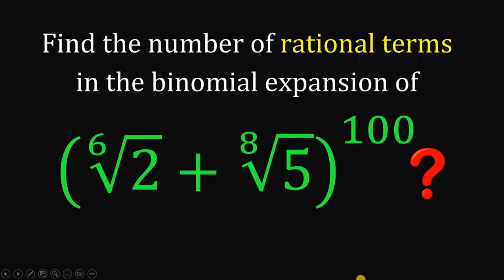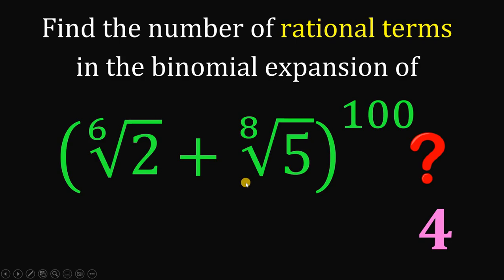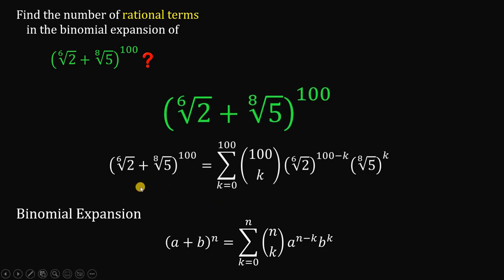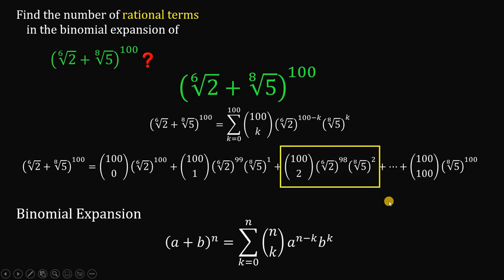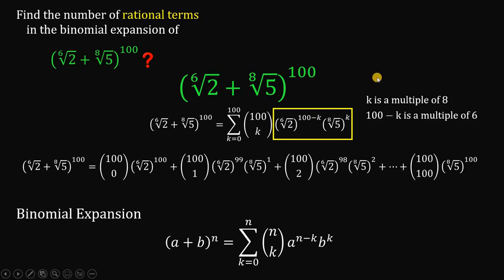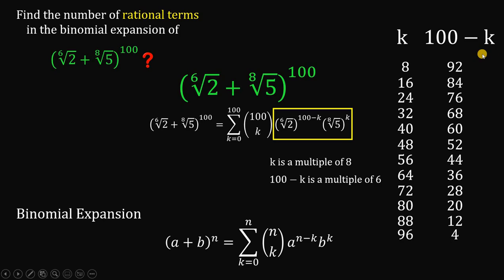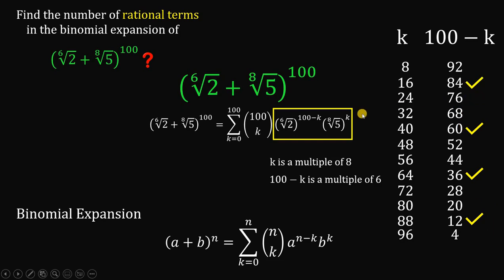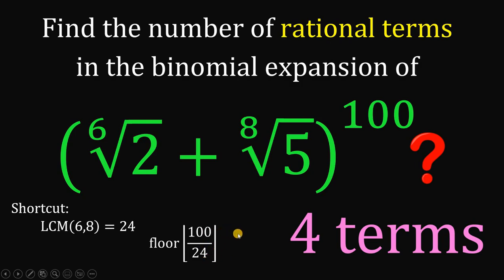Can you solve it? | Binomial Expansion